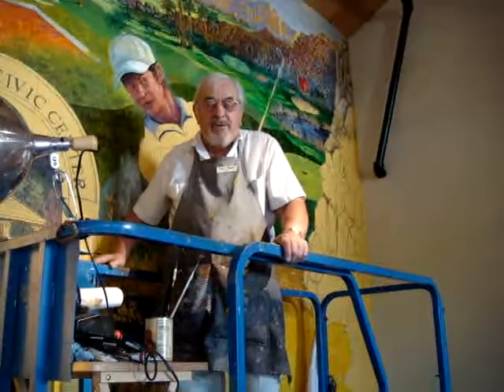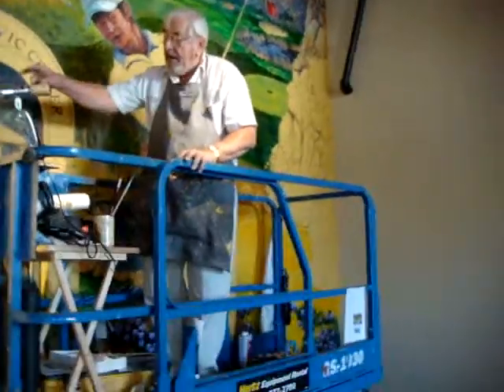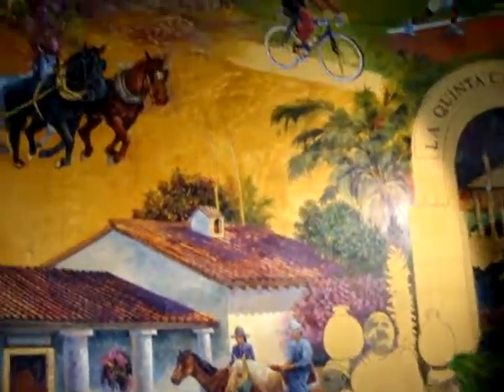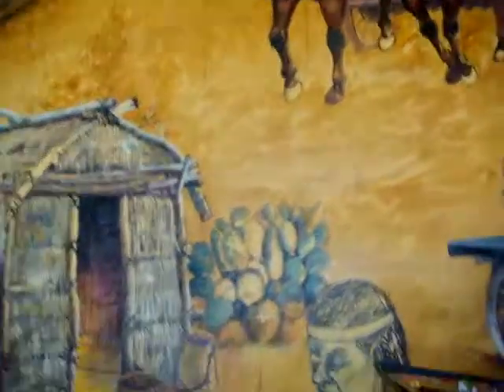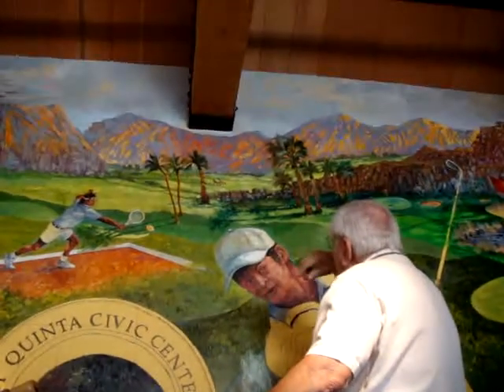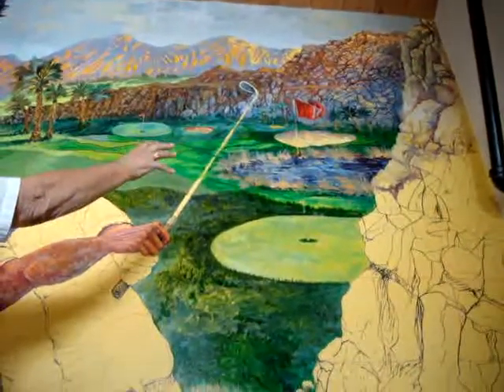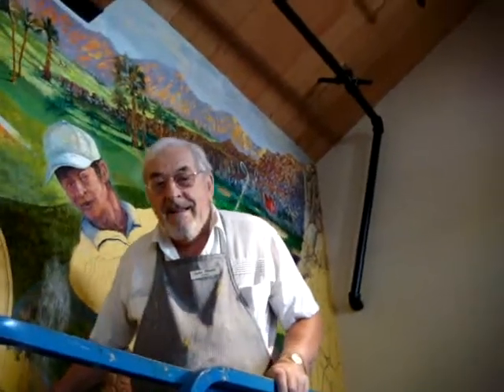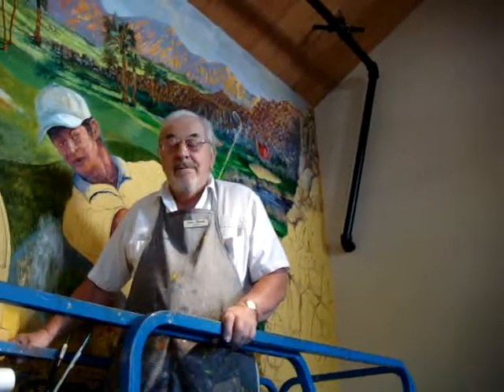Museum Mural #15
Andre Blanchet continues with mural